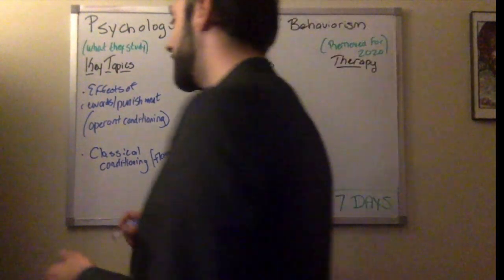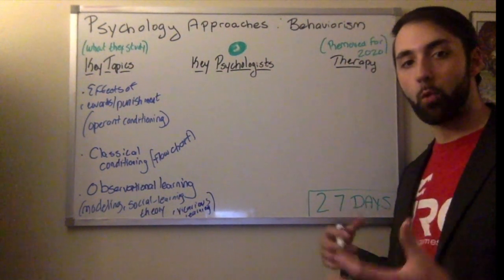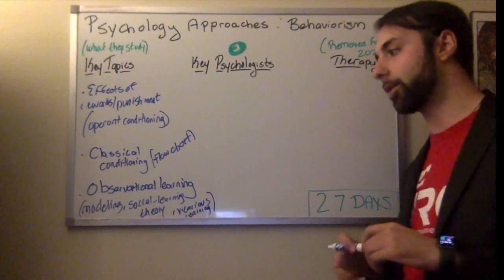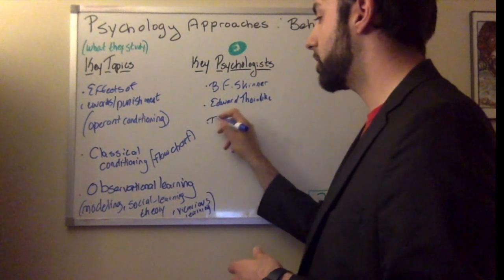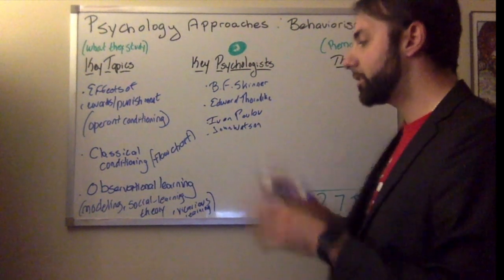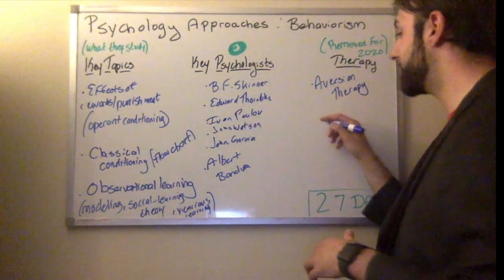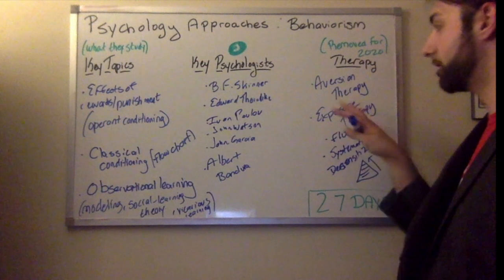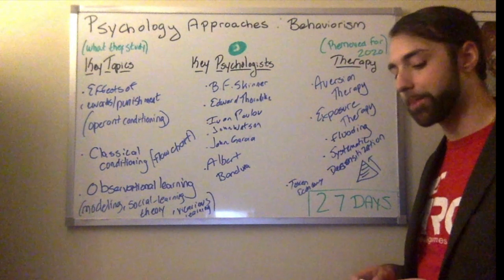Daily Briefing: Psychological Approaches - Behavioral Psychology